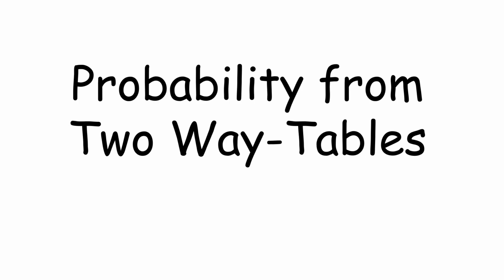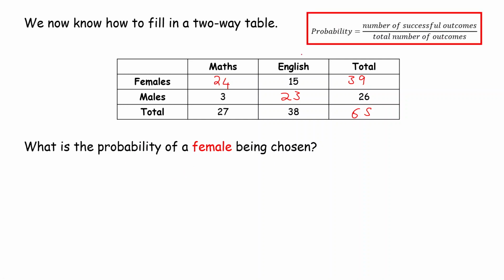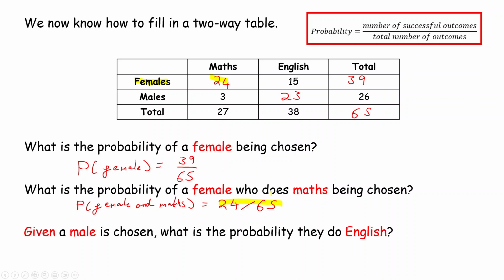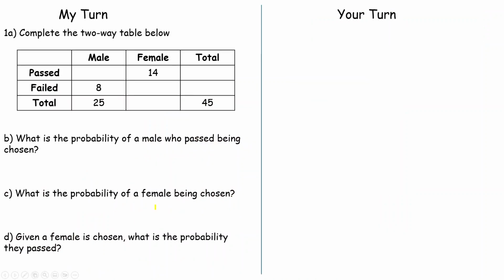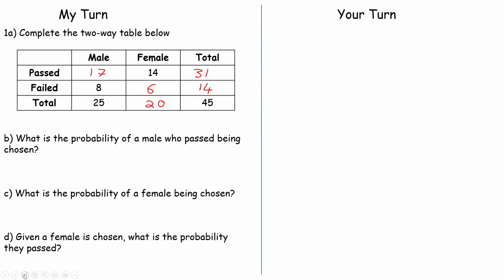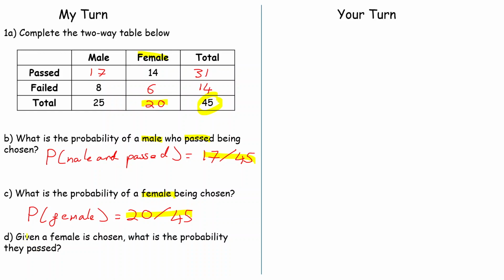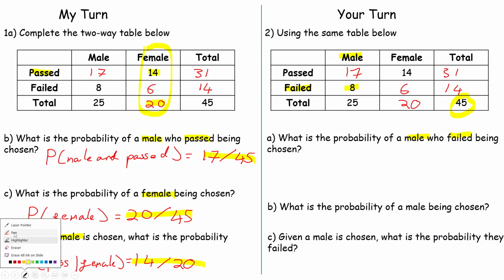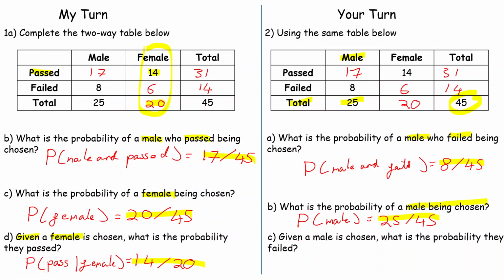49) Probability from Two-Way Tables